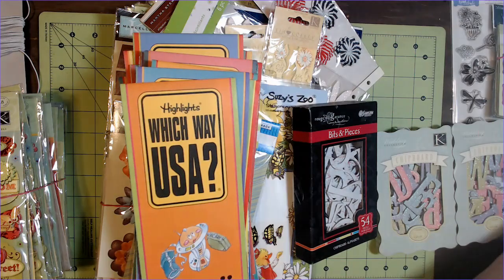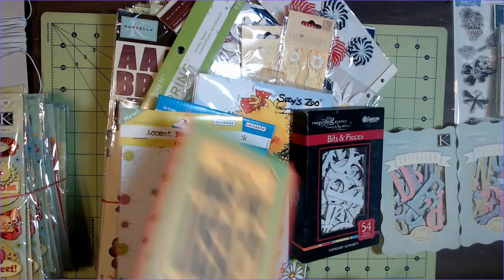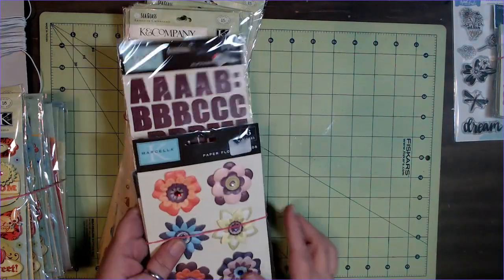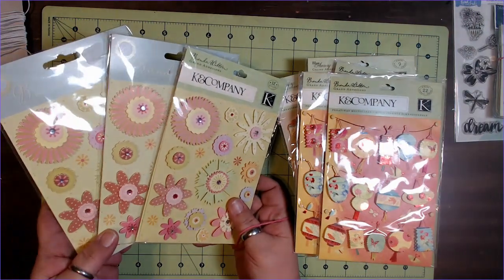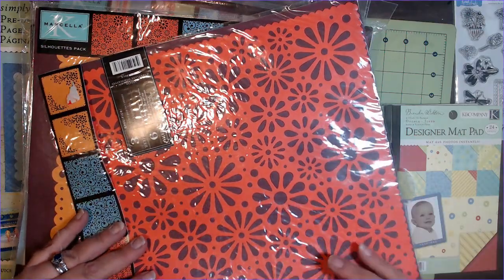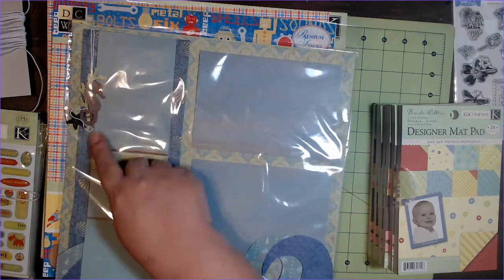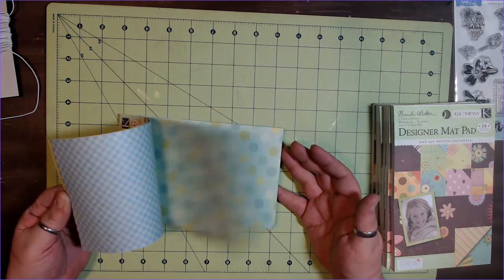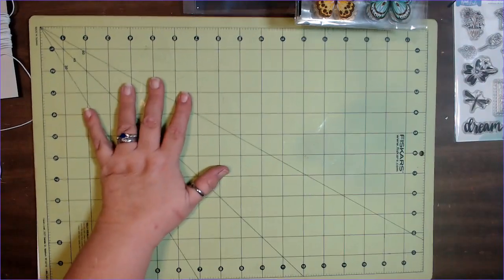I got one more MEGA haul! Scaventure 030920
One more box of returns one more opportunity for goodies!